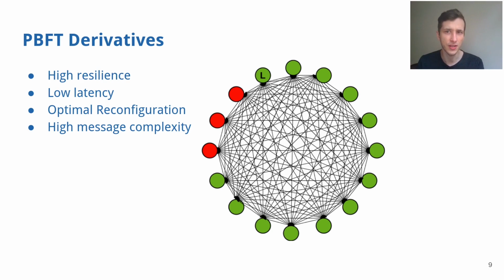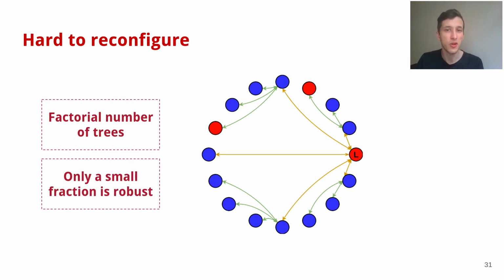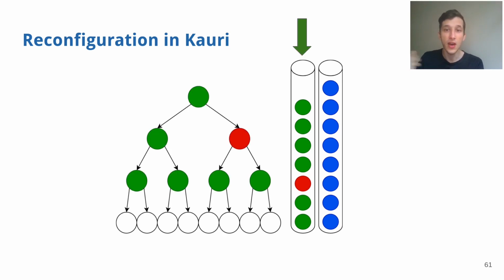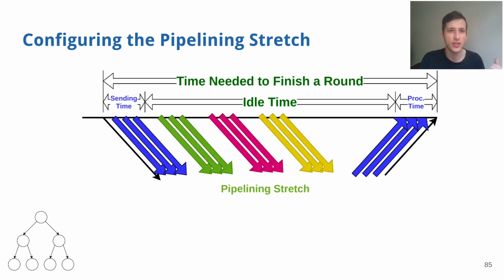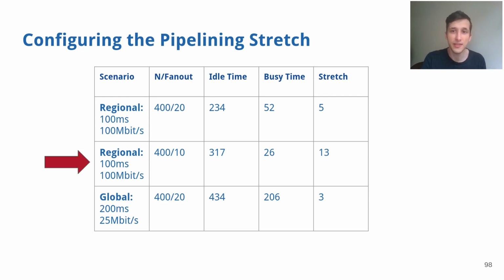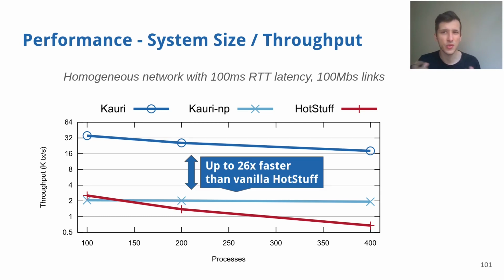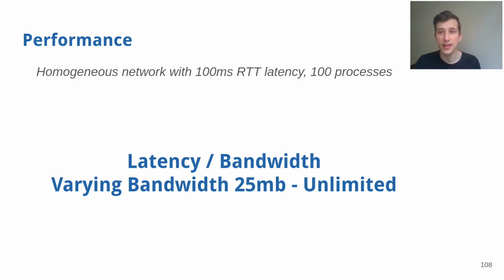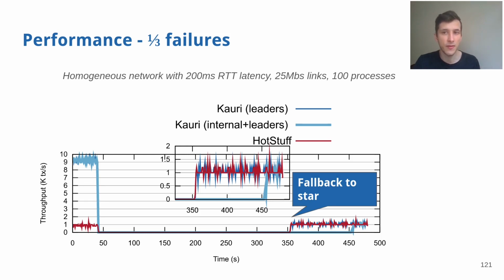SOSP 2021 (Long Video): Kauri: Scalable BFT Consensus with Pipelined Tree-Based Dissemination and...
Authors: Ray Neiheiser (INESC-ID, IST, U. Lisboa and UFSC/DAS), Miguel Matos (INESC-ID, IST, U. Lisboa), Luís Rodrigues (INESC-ID, IST, U. Lisboa)